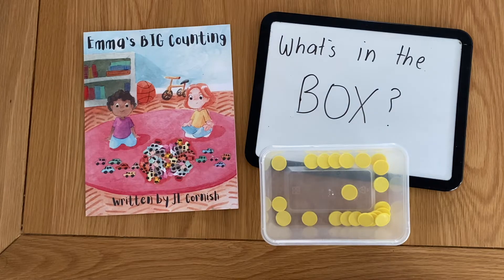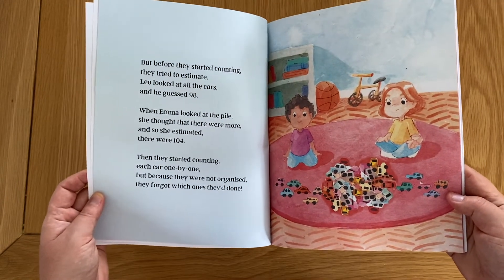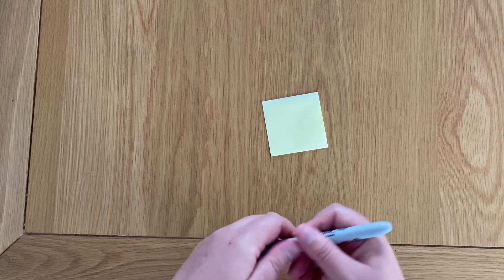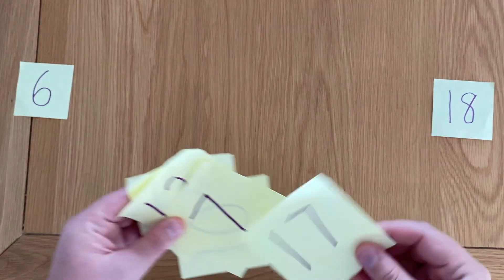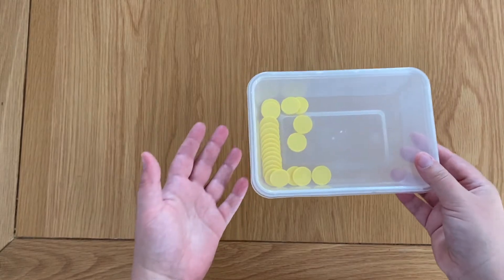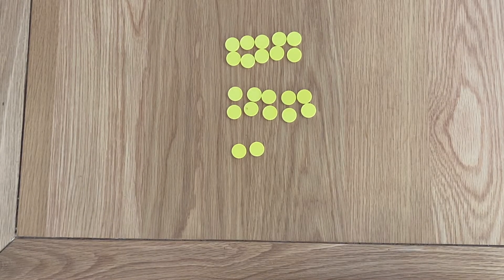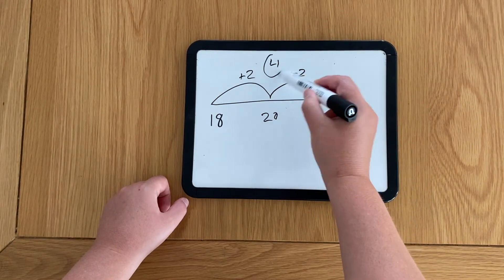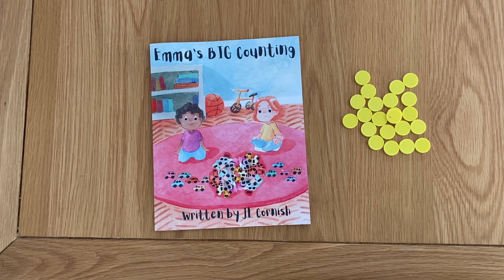What's in the box? | Maths | Counting | Estimating | Number Sense | K2 | Lesson Ideas | Kindergarten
What's in the box? is a super fun numeracy activity that I use with students ALL the time!

It explores estimating, counting, writing numerals, ordering and finding the difference. It can be adapted to suit any age or class by modifying the number range.

Emma's BIG Counting is available for purchase on The Teacher Author website.